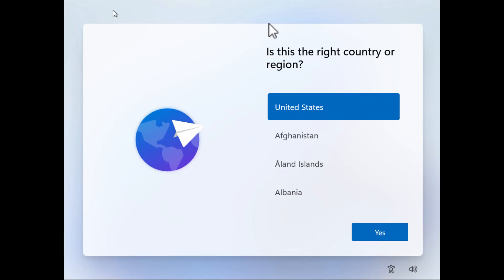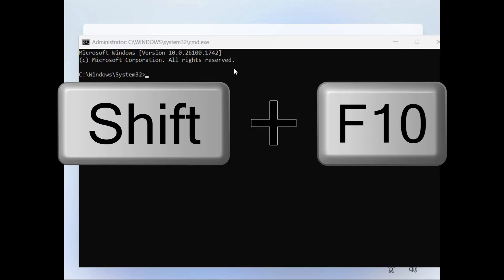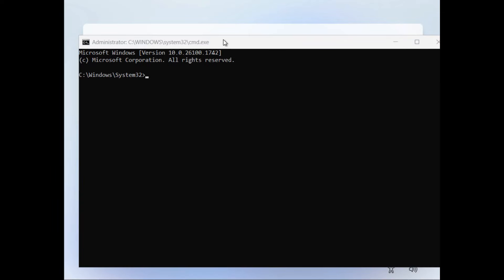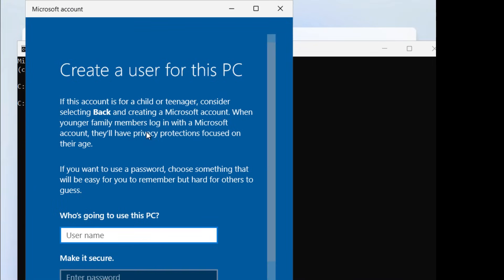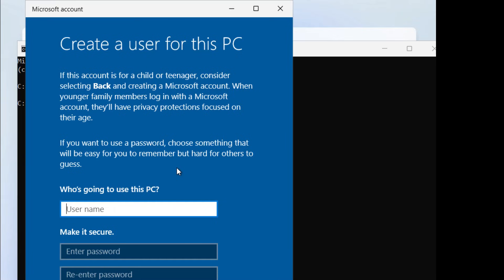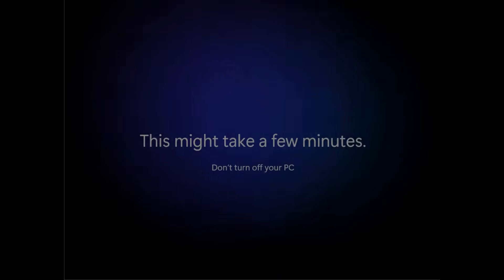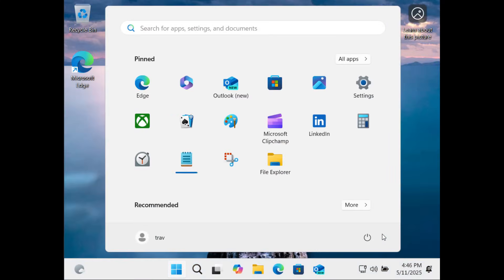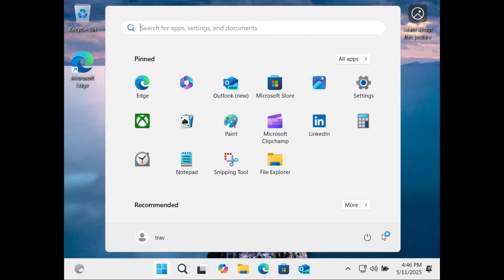Easiest Way to Skip Windows 11 Microsoft Account Sign In - Bypass with ms-cxh:localonly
This is by far the easiest way to get around signing in to a Microsoft Account during Windows 11 setup I have found.

Shift+F10 to open an administrative command prompt at the beginning of the Out-of-Box-Experience. Then type:

start ms-cxh:localonly